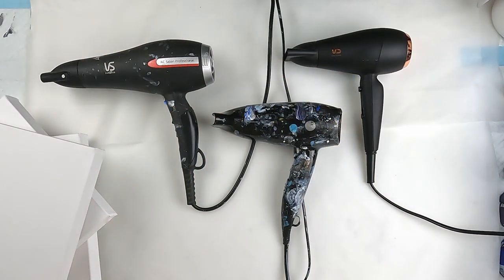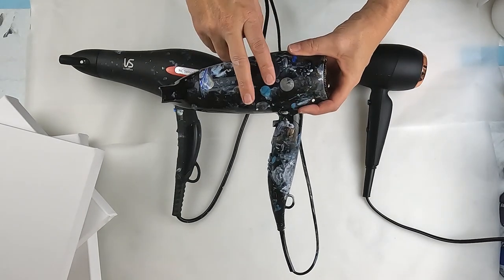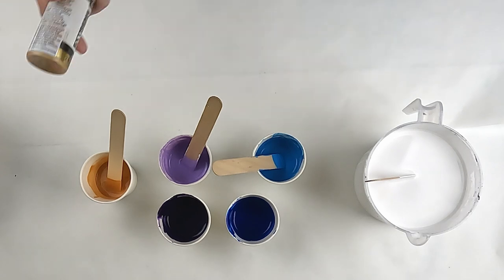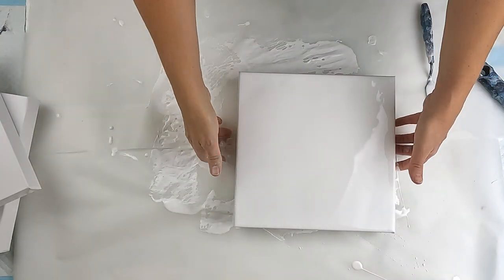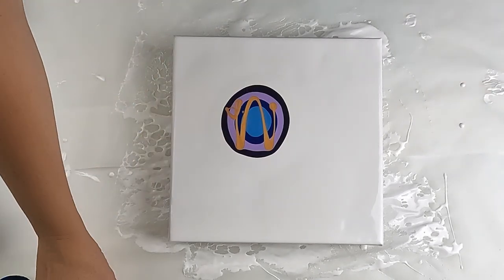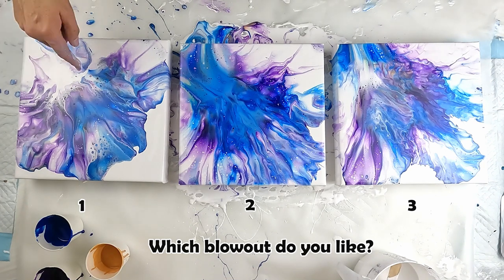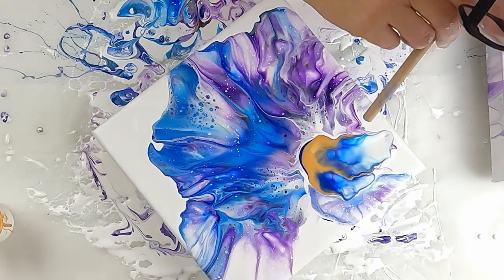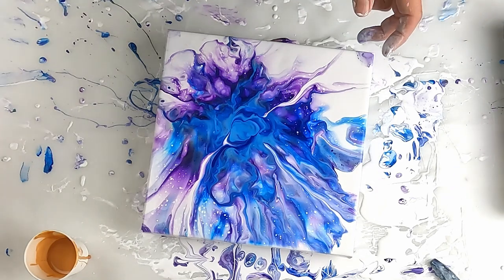HAIRDRYER COMPARISON! How they effect you DUTCH POUR.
Todays video is all about the Dutch Pour! I've been messing around with 2 different hairdryers and decided to buy a third. But I thought I'd do a side by side Dutch Pour comparison keeping the paint and consistency of the paint the same. I haven't had a lot of experience with the Dutch Pour so this is from a beginners perspective. Just my opinion and observations. I'm guessing if you are here you're a beginner too! I hope you find this video helpful and informative.